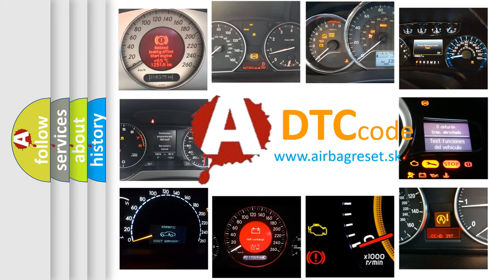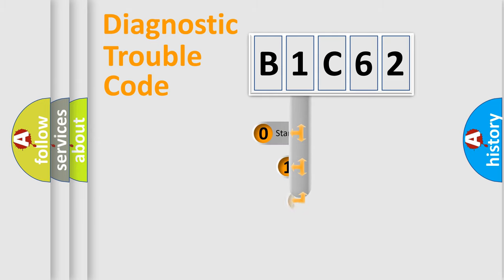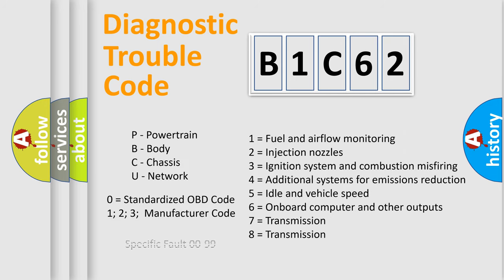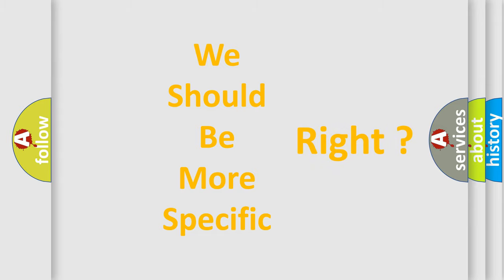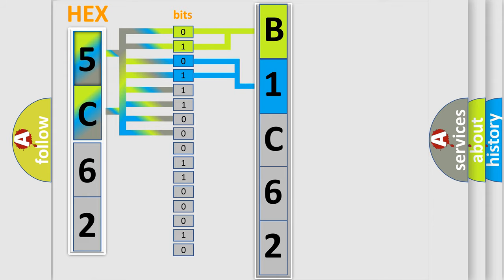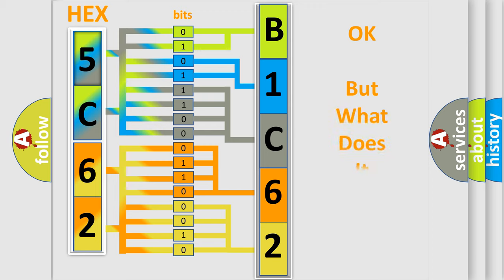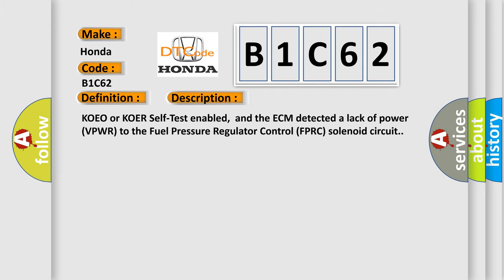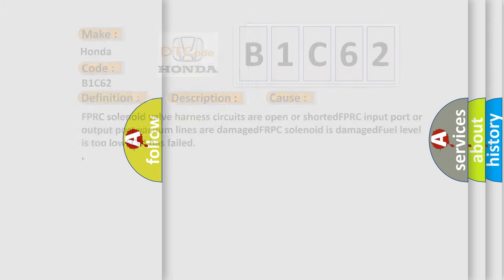DTC Honda B1C62 Short Explanation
Contents:
0:21 Basic DTC analysis according to OBD2 protocol standard.
1:48 Insight into programming
2:58 A diagnostically understandable description of the Diagnostic Trouble Code
3:05 Basic error definition

Make:
Honda
Code:
B1C62
Definition:
Fuel Pressure Regulator Control Circuit Malfunction (Fuel Level too Low)
Description:
KOEO or KOER Self-Test enabled,and the ECM detected a lack of power (VPWR) to the Fuel Pressure Regulator Control (FPRC) solenoid circuit.
Cause:
FPRC solenoid valve harness circuits are open or shortedFPRC input port or output port vacuum lines are damagedFRPC solenoid is damagedFuel level is too lowECM has failed